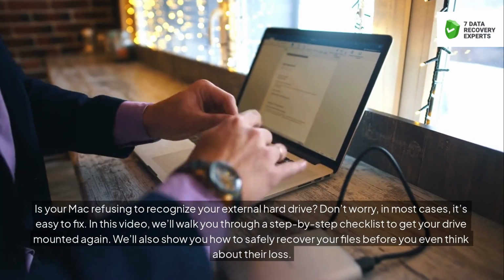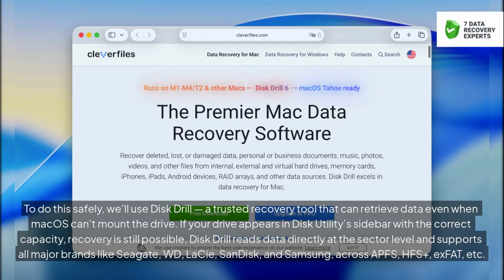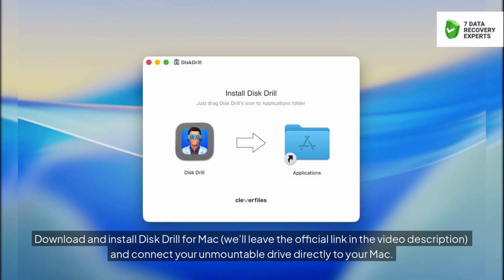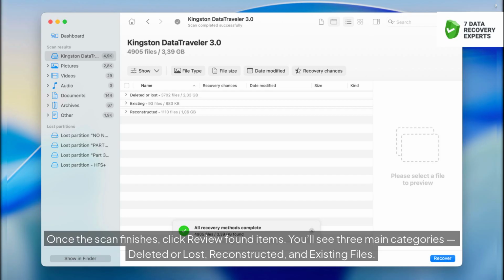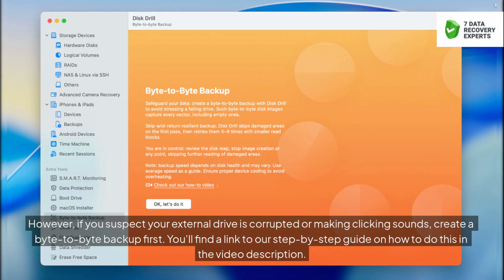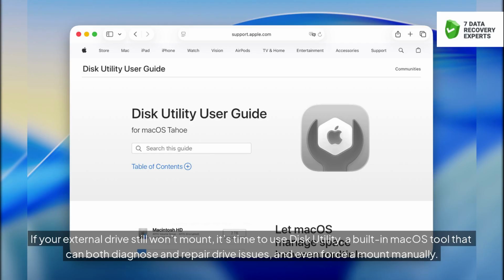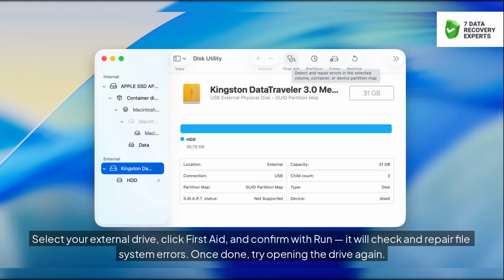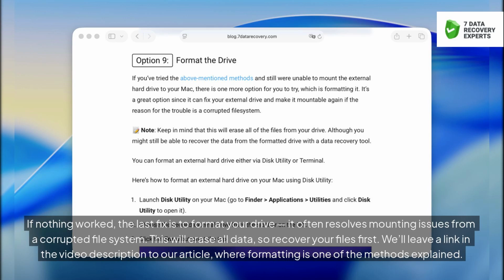External Hard Drive Not Mounting on Mac? Try This! (Step-by-Step Guide)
Asking yourself “why is my external hard drive not mounting on Mac” and not sure how to fix it? Just watch this video — we’ll explain what causes the issue and show you how to mount an external hard drive on a Mac without losing any data. 🟢 Data recovery software

📝 Link to our guide where one of the methods (option 9) shows how to format a hard drive

*Chapters:*
00:00 - Intro
00:17 - Possible reasons why your external hard drive isn’t mounting on Mac
00:34 - Recover your files using Disk Drill
02:20 - Method 1: Check the connection
02:38 - Method 2: Reset NVRAM or PRAM
03:10 - Method 3: Make your external drive visible in Finder
03:39 - Method 4: Repair or Mount the Drive Using Disk Utility
04:15 - Format your external hard drive
04:37 - Wrap up

🧩 *Recover Your Data First*
The reason your external hard drive isn’t mounting on Mac can range from a simple cable issue to serious file system corruption. That’s why, before trying any fixes, it’s smart to recover your data first. To do this safely, use Disk Drill — it can recover files even when macOS can’t mount the drive. If your disk appears in Disk Utility, with the correct capacity, recovery is still possible. The tool supports all major brands and file systems, including APFS, HFS+, and exFAT.

2. Connect your unmountable external drive.
3. Open Storage Devices, select the drive, and click Search for lost data.
4. Preview found files and click Recover to save them to a safe location. Once your data is secure, you can proceed with the fixes.

🔌 *Method 1: Check the Basics*
Start with the basics — the connection. Try plugging the drive into another USB port, as a single faulty port can cause the issue. If that doesn’t help, change the cable. Damaged or low-quality cables often prevent drives from mounting, so use the original one or another verified cable that works with other devices.

🔄 *Method 2: Reset NVRAM or PRAM*
If your external hard drive isn’t mounting on Mac, the issue may be with your system, not the drive. A corrupted NVRAM or PRAM can cause hardware connection errors. Here’s how to reset it:

1. Shut down your Mac completely.
2. Turn it back on and immediately hold Command + Option + P + R.
3. Keep holding until you see the Apple logo appear for the second time (about 20 seconds). (For Intel-based Macs.) If you’re using an Apple Silicon (M1 or later) Mac, simply restart, and it resets automatically.
4. After the reboot, reconnect your external drive and check if it mounts.

👁️ *Method 3: Make Your External Drive Visible in Finder*
If your external drive appears in Disk Utility but not on the desktop or in Finder, the issue is likely a display setting. macOS sometimes hides external drives even when they’re properly mounted.

1. Click anywhere on your desktop and choose Finder from the top menu.
2. Select Settings (or Preferences on older macOS versions).
3. Under the General tab, check the box next to External disks.
4. Go to the Sidebar tab, find External disks under Locations, and check that box too. After this, your drive should appear both on the desktop and in Finder.

⚙️ *Method 5: Repair or Mount the Drive Using Disk Utility*
If your external hard drive still won’t mount, use Disk Utility, a built-in macOS tool that can diagnose issues, repair file systems, and even force-mount drives manually. Here’s what to do:

1. Open Finder → Applications → Utilities → Disk Utility.
2. Select your external drive from the sidebar.
3. Click First Aid → Run to check and fix file system errors automatically.
4. When the process finishes, check if the drive appears in Finder.
5. If not, stay in Disk Utility, select the same drive, and click Mount at the top. If the mount is successful, your files should show up in Finder right away.

_If nothing else worked, your last option is to format the external hard drive to fix file system errors. *This will erase all data.* Check the article linked at the top of this description for safe step-by-step instructions._

⚠️ If your external hard drive still won’t mount on Mac, try one last round of checks:
• Connect it to another Mac or even a Windows PC. If it mounts there, the issue is likely with your Mac.
• Use a powered USB hub to rule out power problems.
• Make sure your cable supports data transfer, not just charging.

_If none of these help, the drive may be physically damaged, and only professional data recovery can restore your files._

And that’s it, now you know how to mount an external hard drive on a Mac, and we hope one of these methods worked for you.